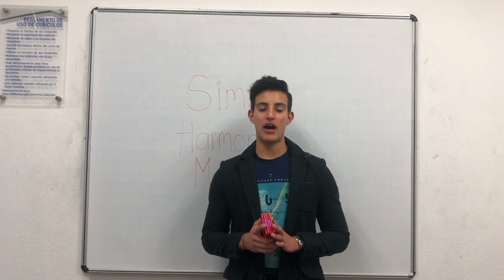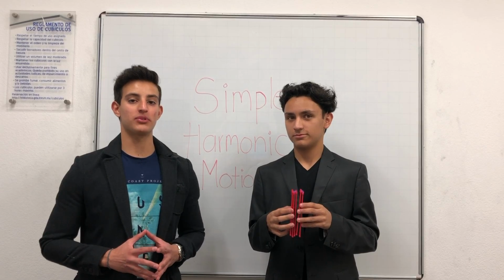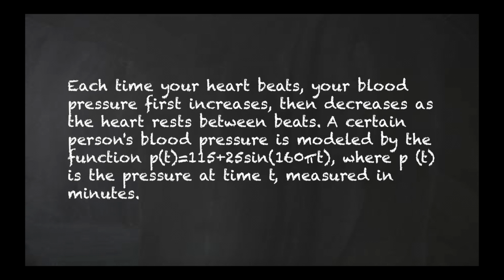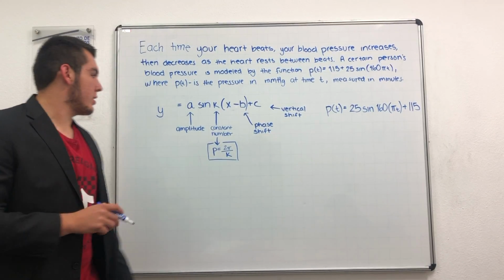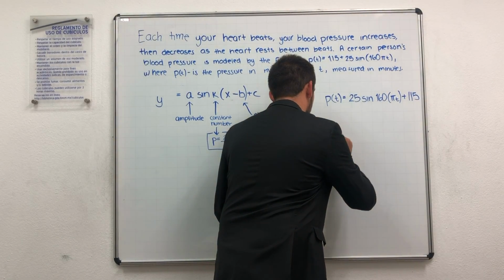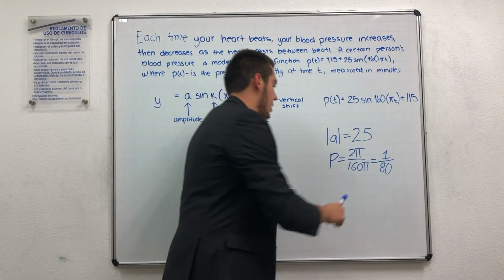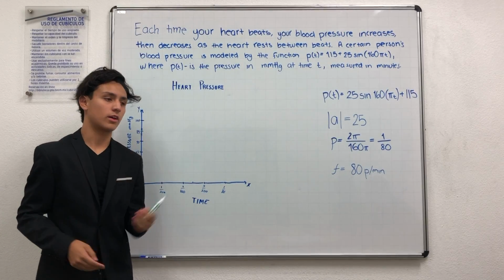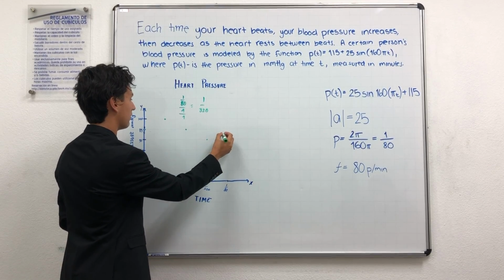Key Assignment Mathematics Group 51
Manuel Abitia
Roberto Macías
Martín Hermosillo
Santiago Rubio
Diego García